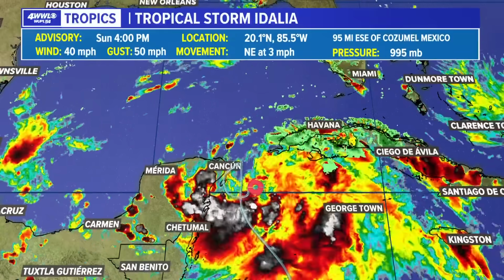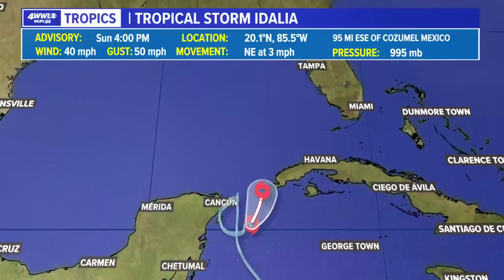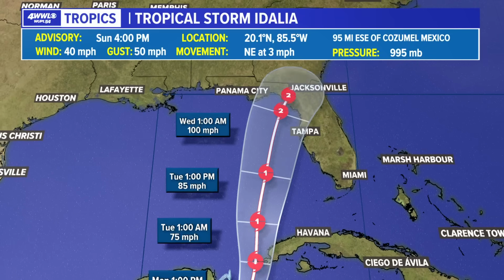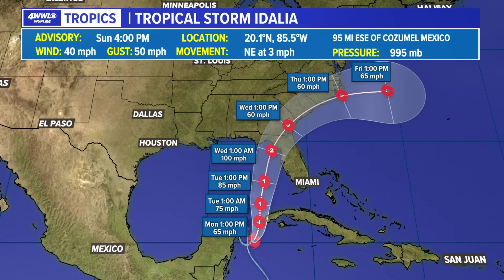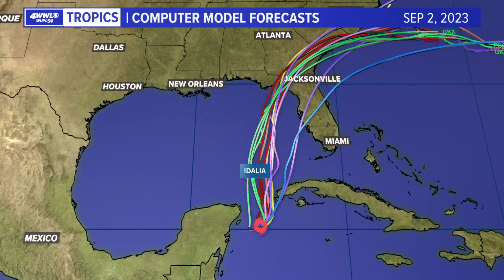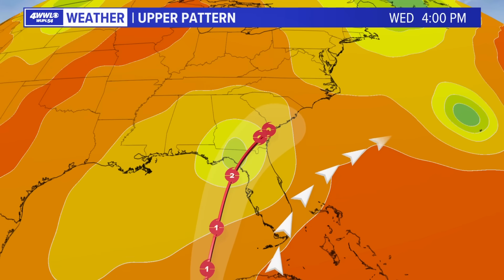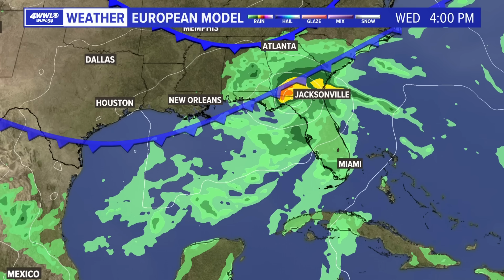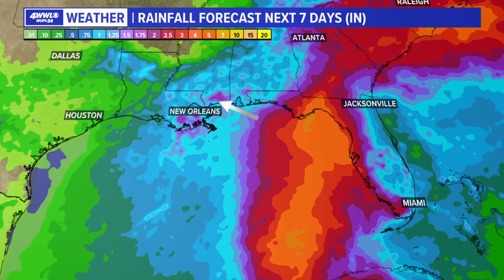Tropical Storm Idalia forms in the Gulf, set to hit Florida on Wednesday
Alexandra Cranford has the latest on the storm headed toward Florida's Big Bend.